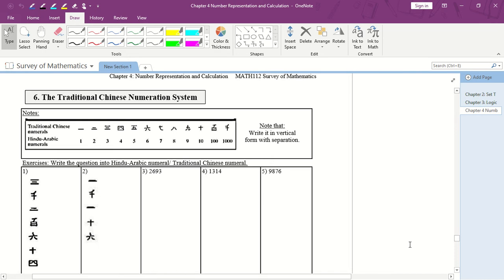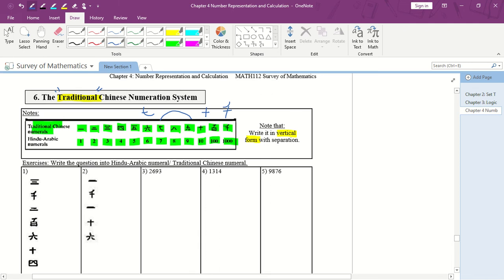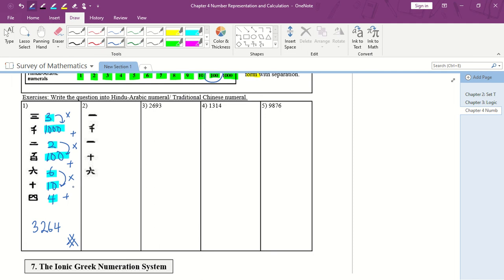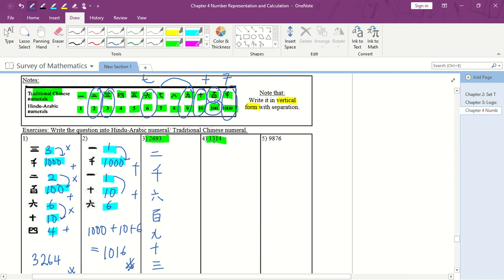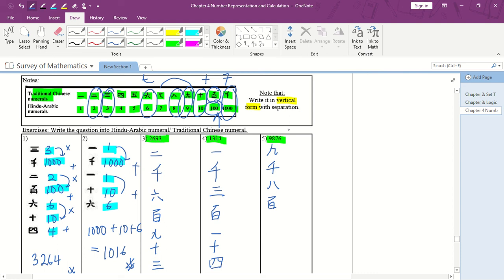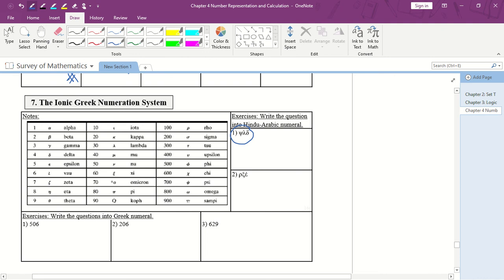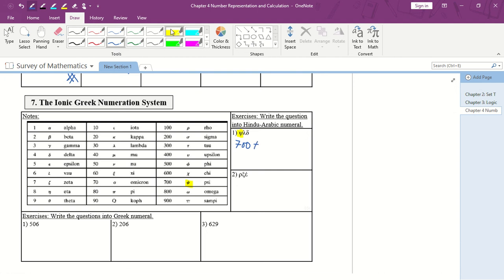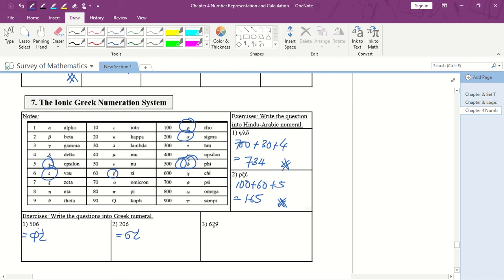[Survey of Math] Chapter 4 Number Representation and Calculation (6/6)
This video focused on Chapter 4 Number Representation and Calculation in the subtopics of the (a) The Traditional Chinese Numeration System, (b) The Ionic Greek Numeration System

You may download the Chapter 4 Number Representation and Calculation notes from the link here for free

You also may read the textbook, Thinking Mathematically (7th Edition) from the link here for free